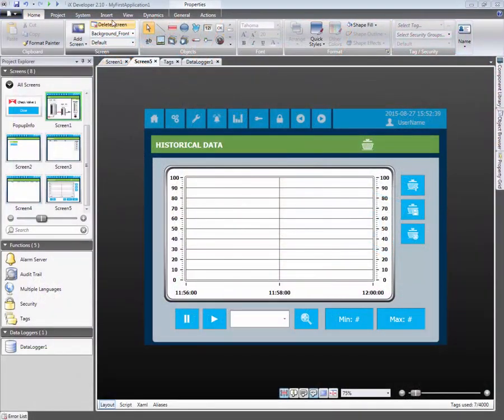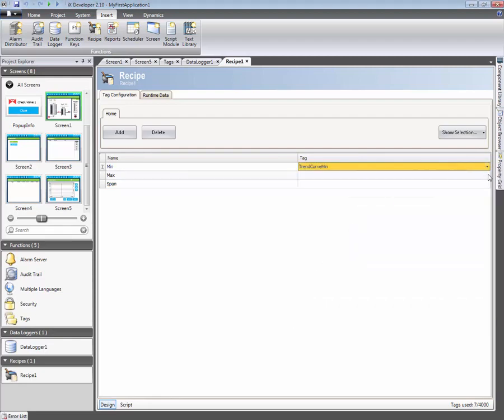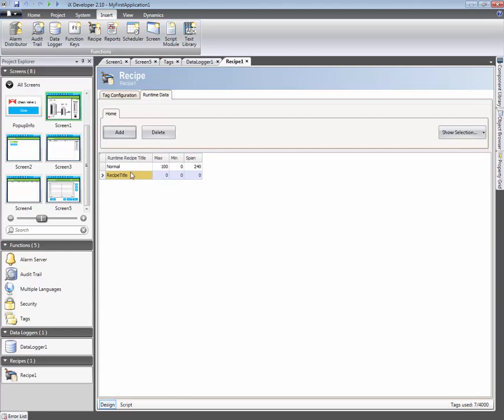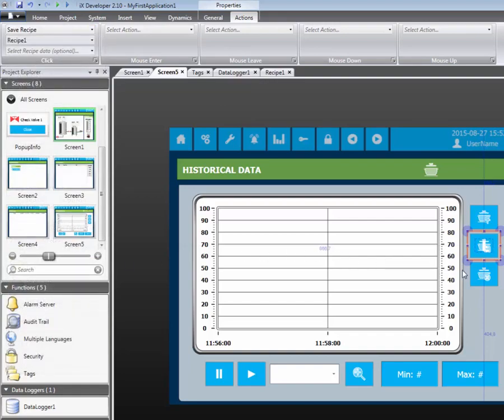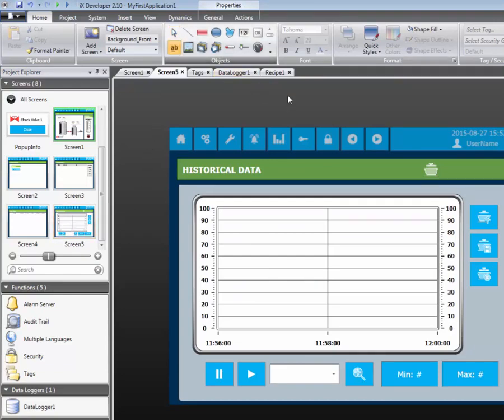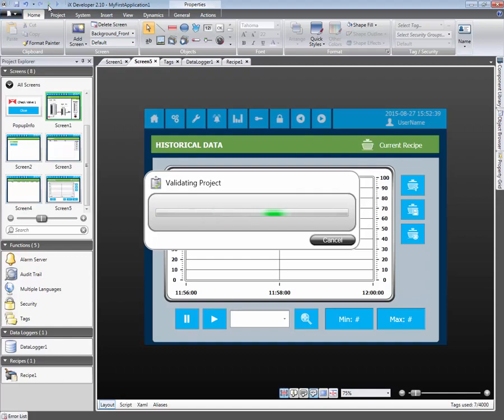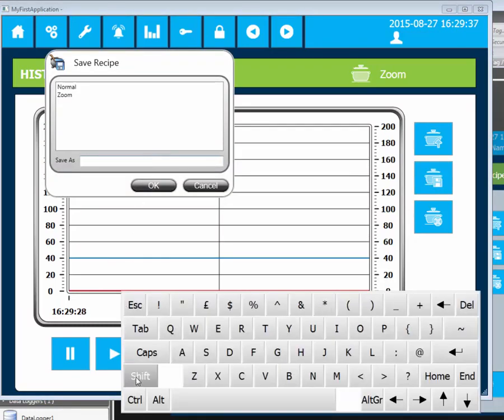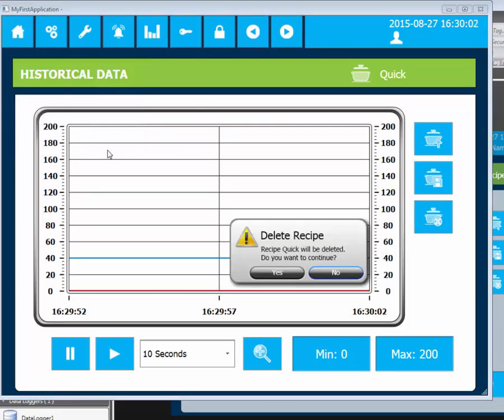Video 09 Add and configure Recipes in iX Developer